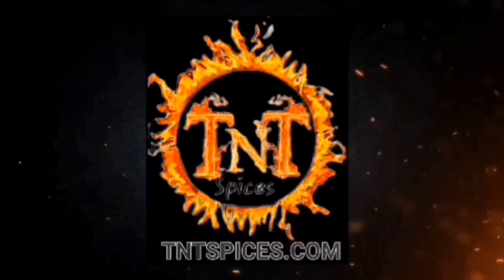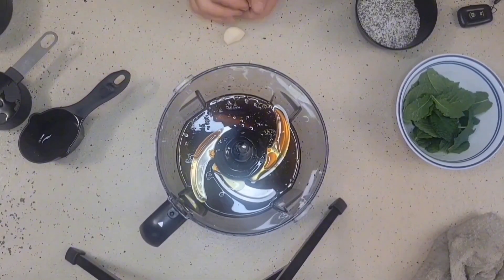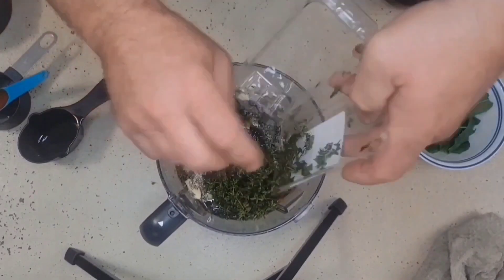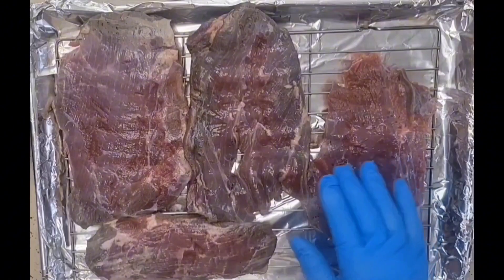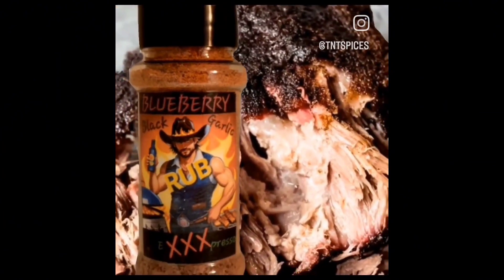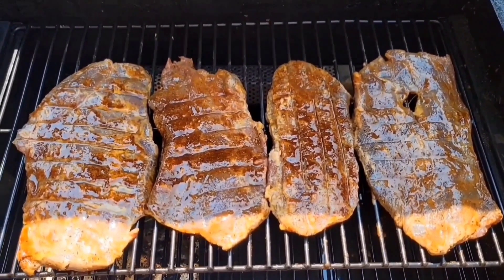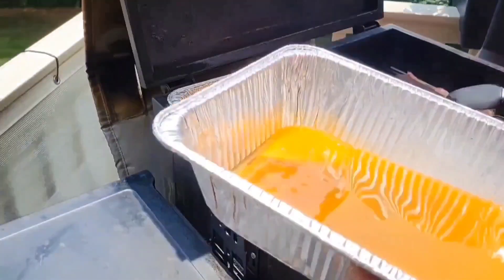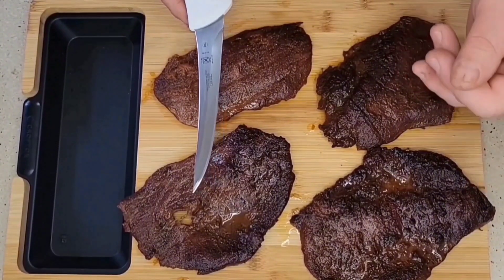Smoked Brisket?? run Bambi, run....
Marinated, smoked and braised these venison (deer) briskets melt in your mouth and are packed with flavor.